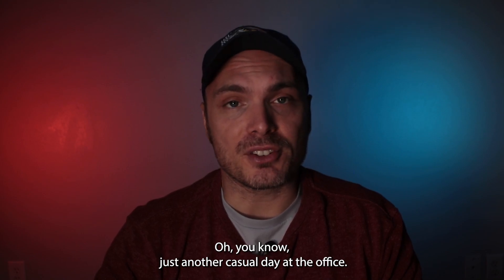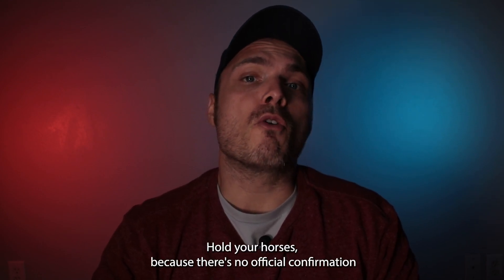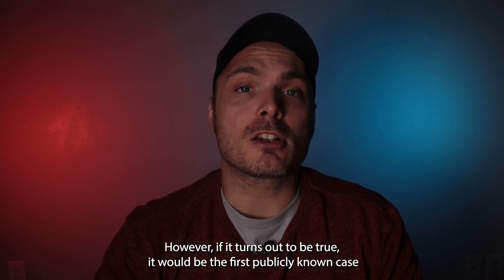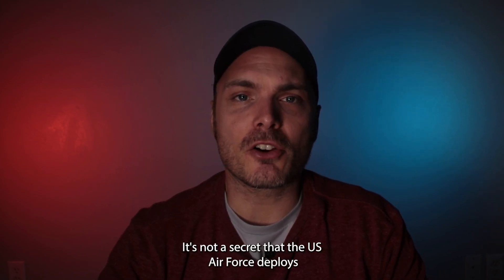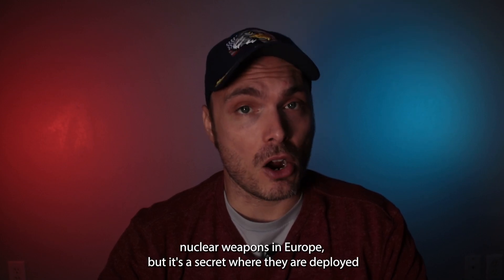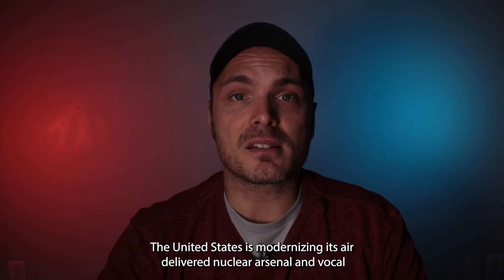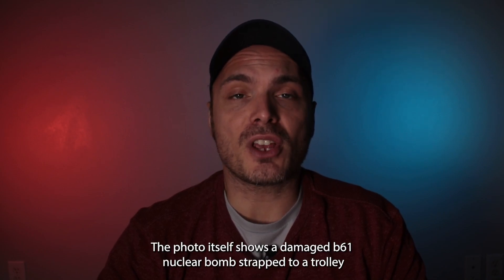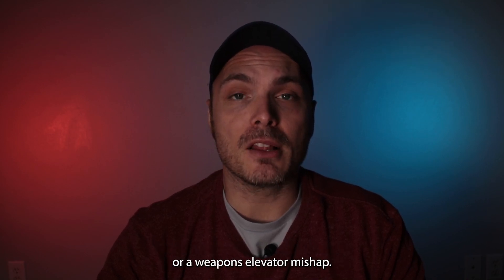US Nuclear Weapons Accident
Was There a U.S. Nuclear Weapons Accident At a Dutch Air Base?